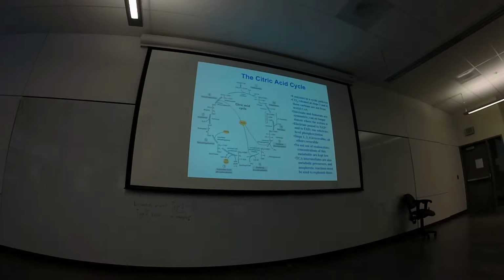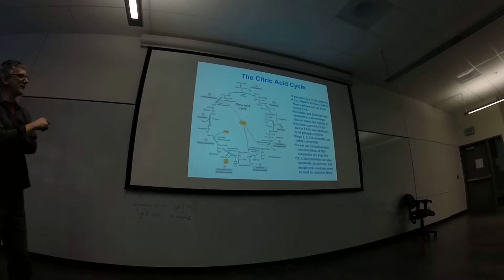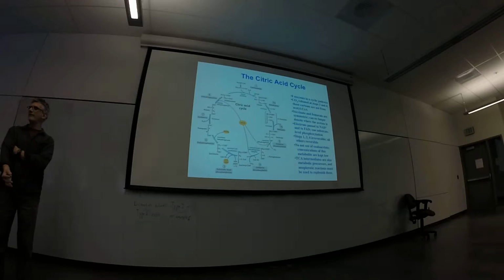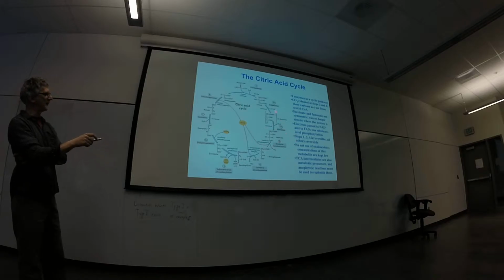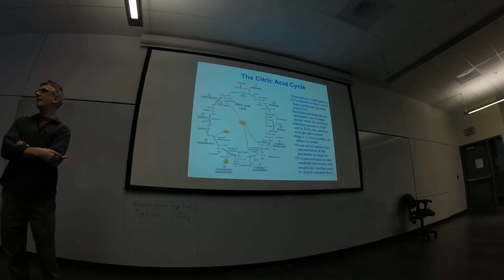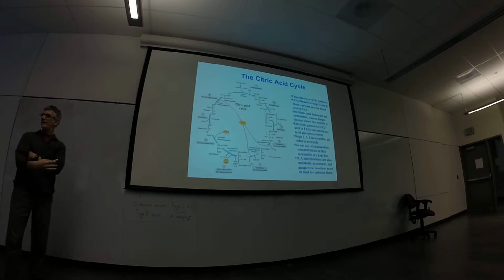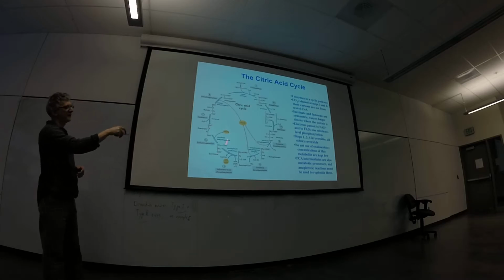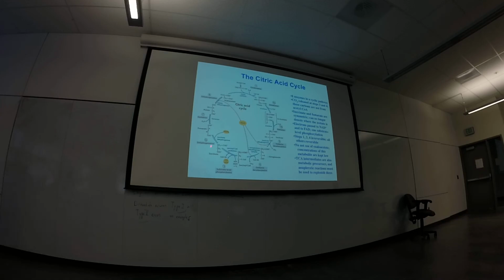Lecture 10 - TCA Cycle (Part 3)